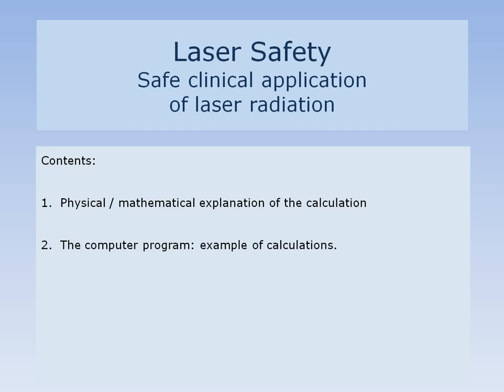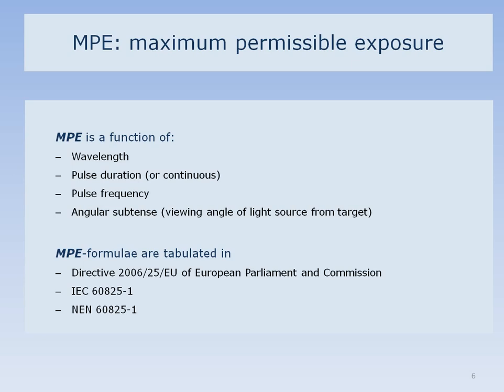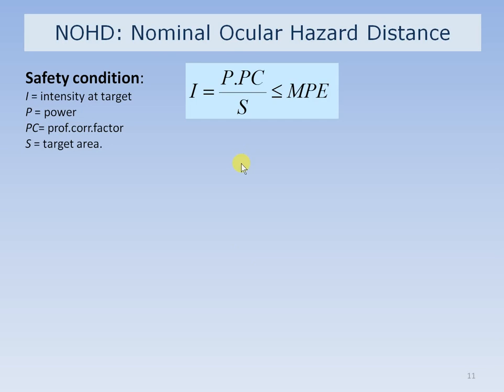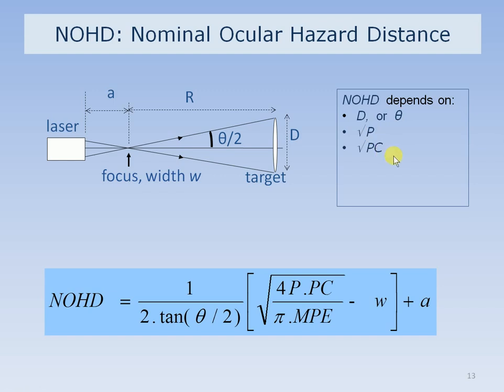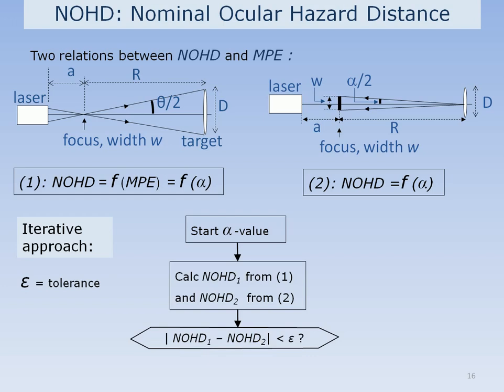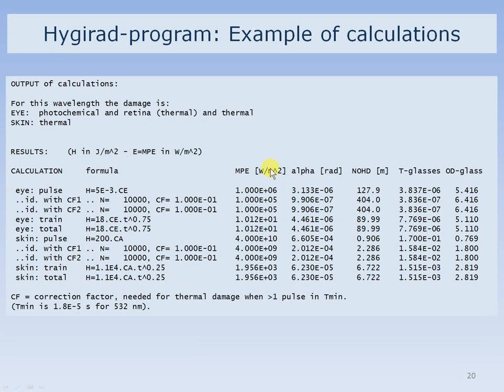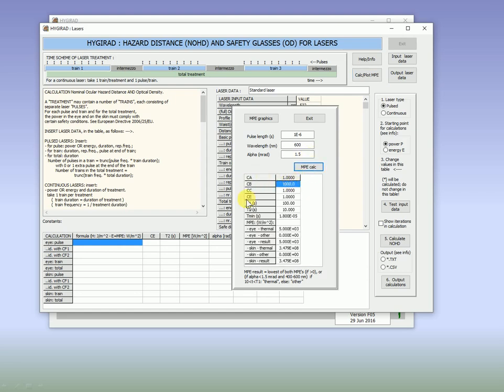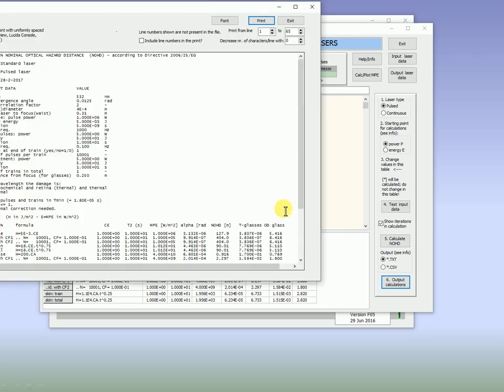Laser damage: to eye and skin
How to calculate maximum permissible exposure and safe distance for lasers.